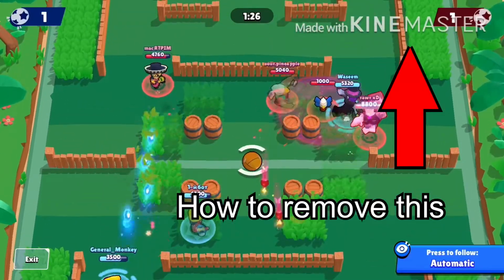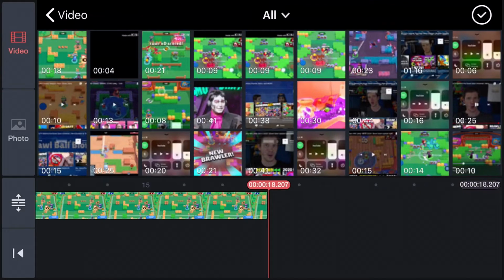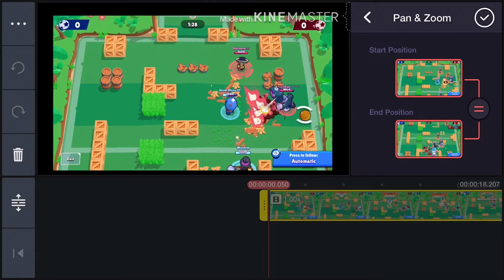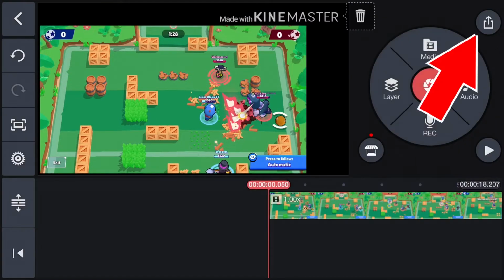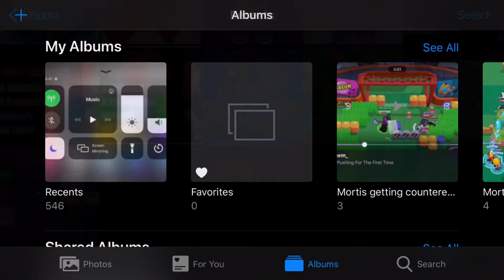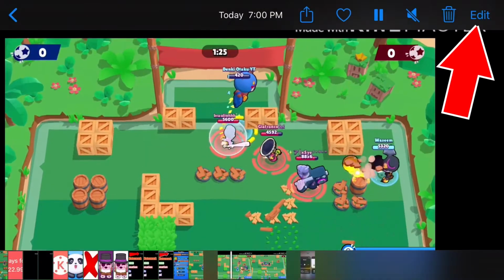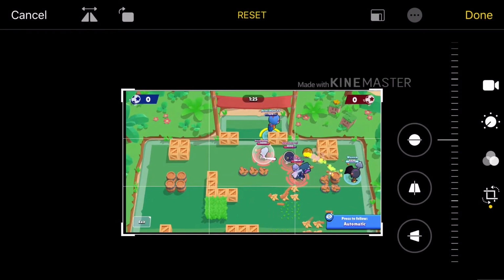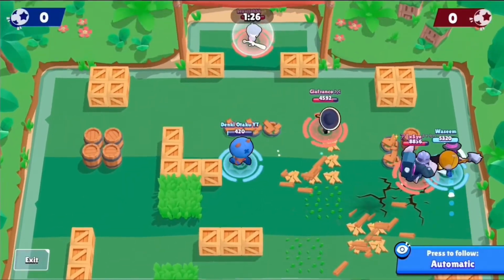Remove KINEMASTER Watermark on IPHONE AND ANDROID for FREE [Legal 2020]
How To Remove Kinemaster Watermark Free and Legal 2020 - I've seen a lot of people in the brawl stars community with this kinemaster watermark so I made this quick video to show them and anyone else how to remove it for free legally and on both IOS and Android. I noticed a lot of the tutorials for this were in another language so I made one for English viewers :D

My channel will primarily be gaming videos but I am willing to add variety if you guys comment video ideas.